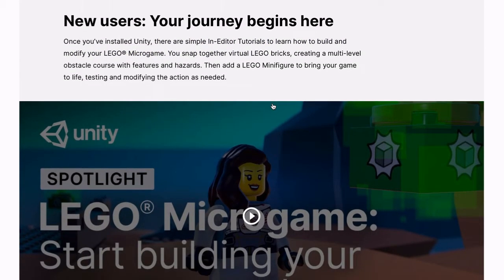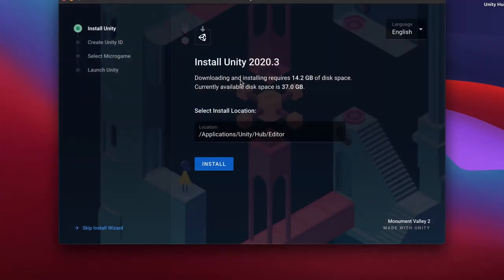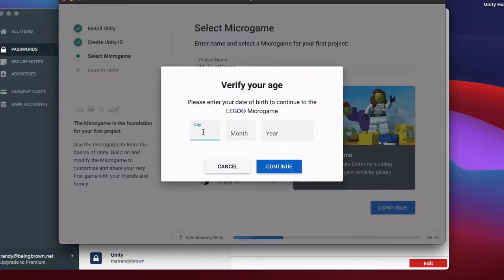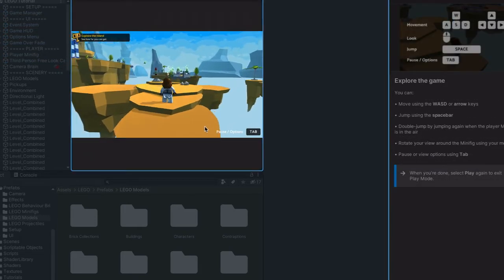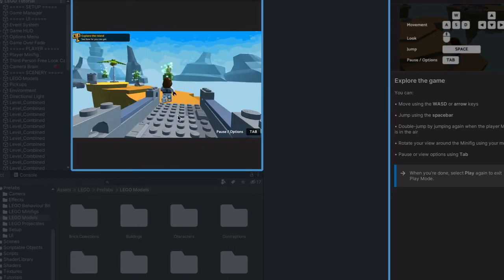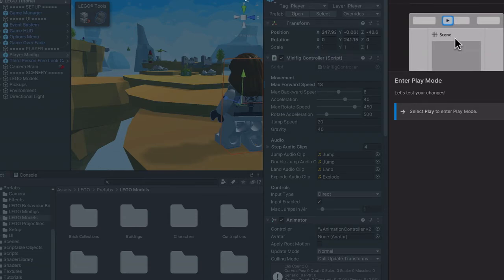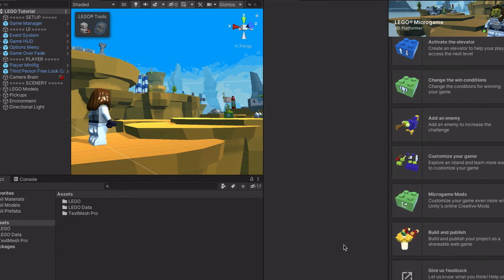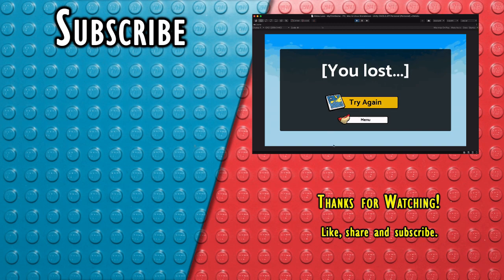Making LEGO Games in Unity